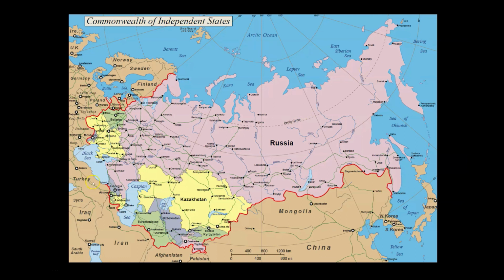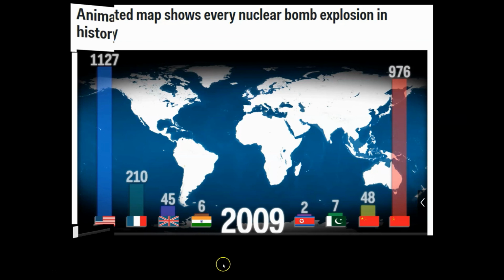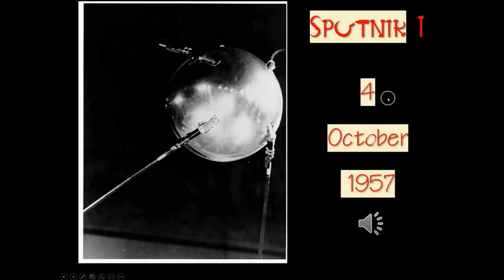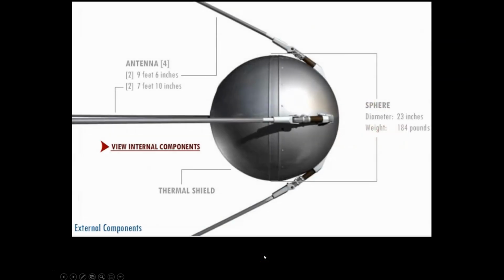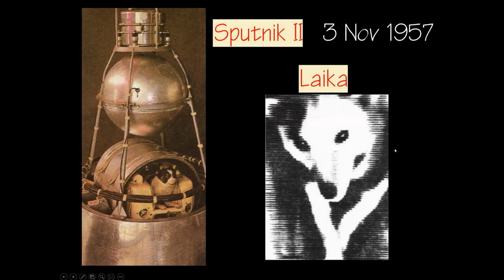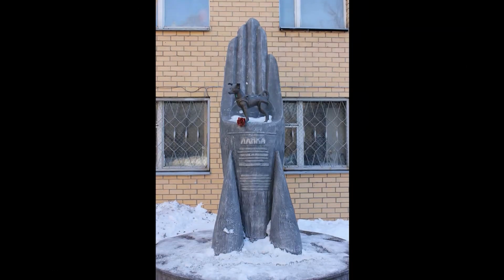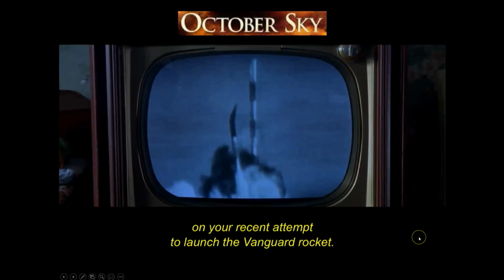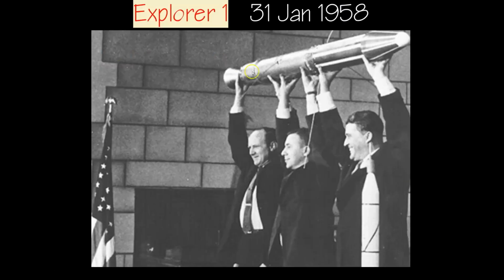Sputnik - The Beep Heard 'Round the World - NASA beginnings part I of III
Sputnik through Explorer 1